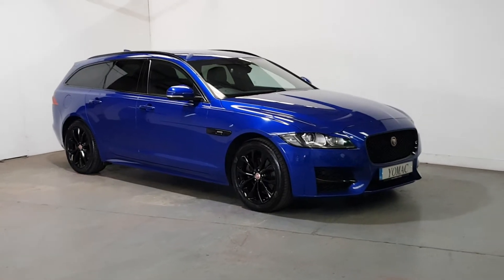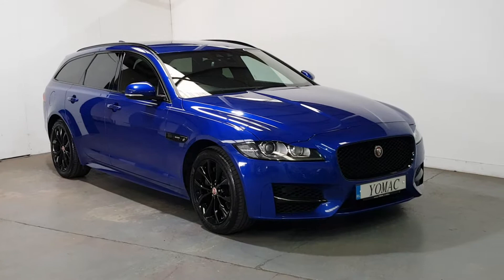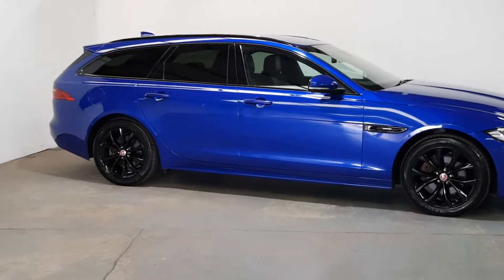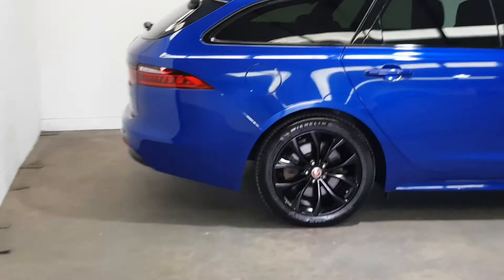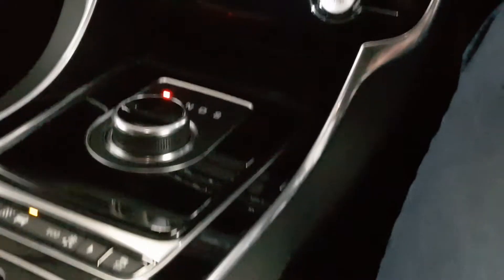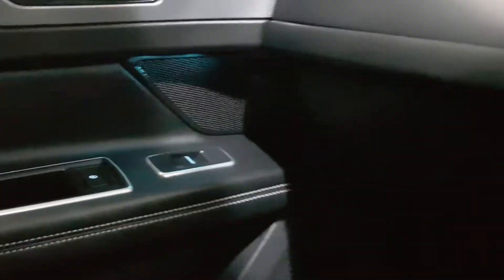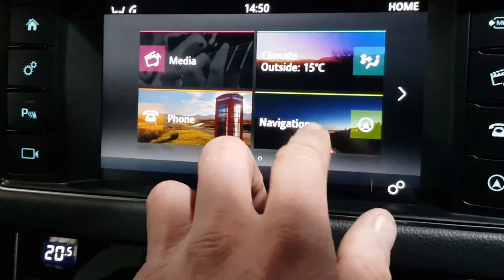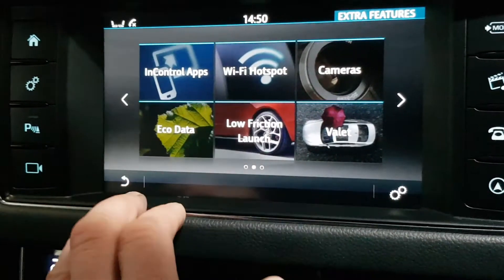2018 JAGUAR XF 2.0D R SPORT BLACK EDITION SPORTBRAKE 180BHP